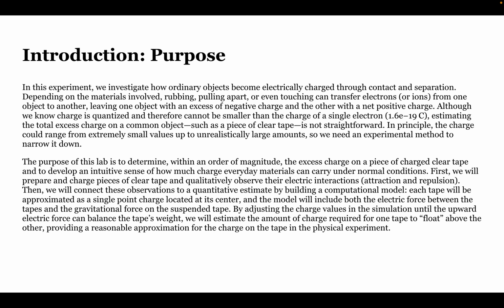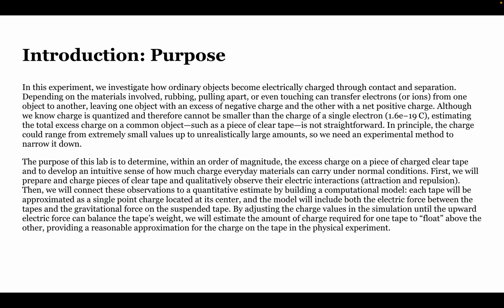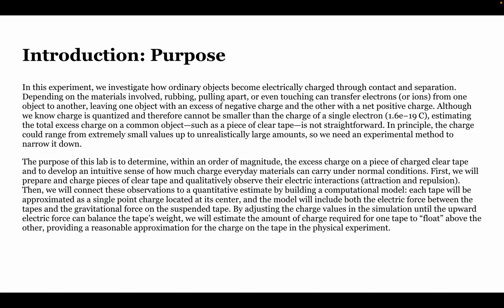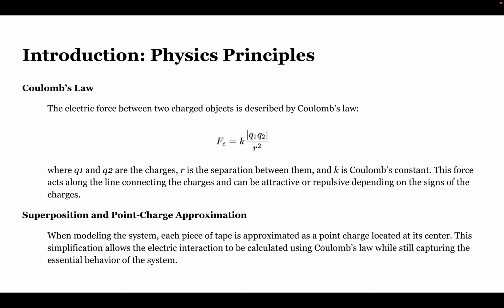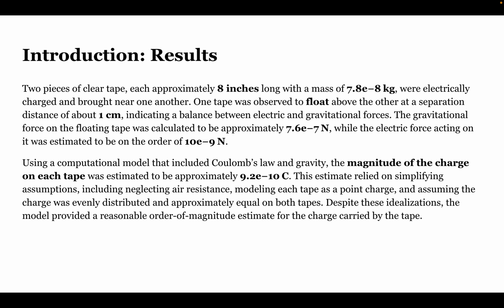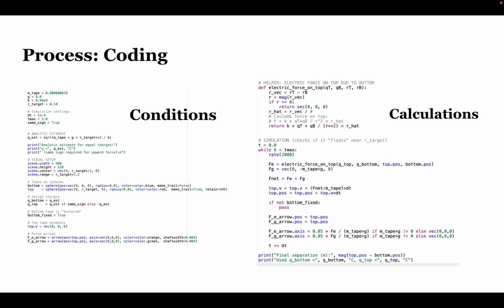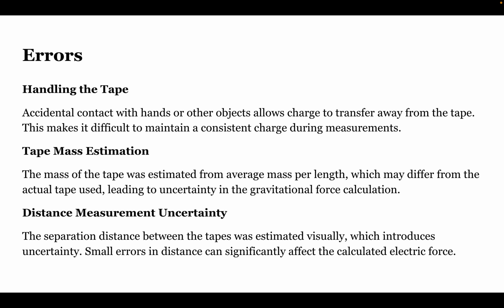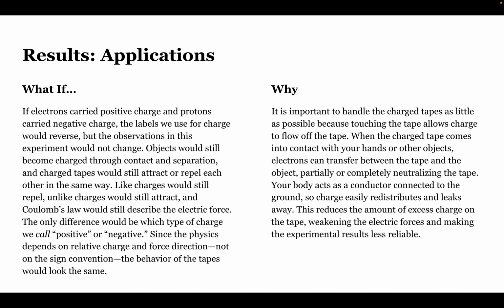PHYS 2212 Lab 1:Charged Tape